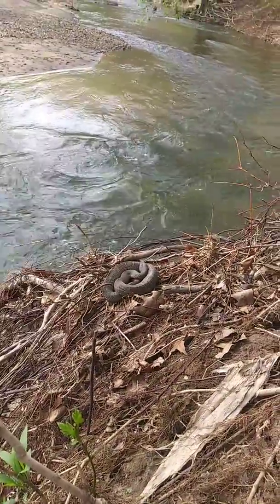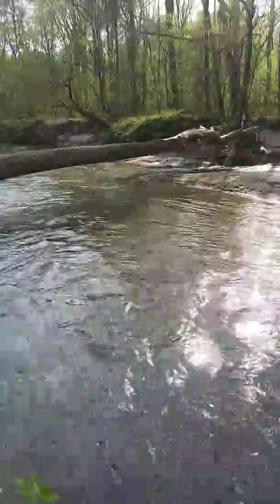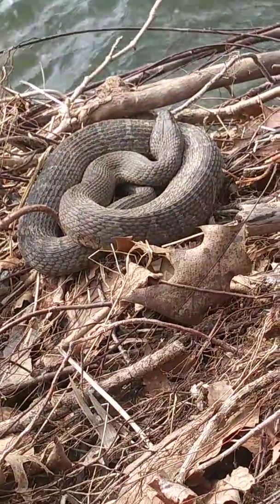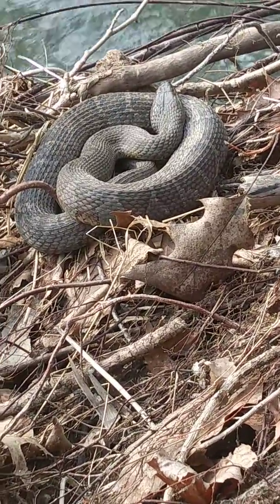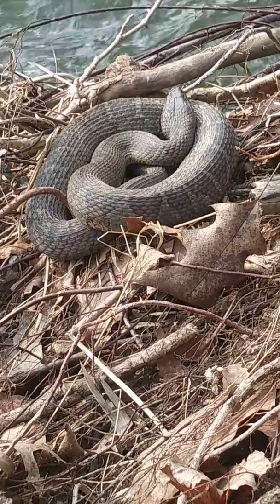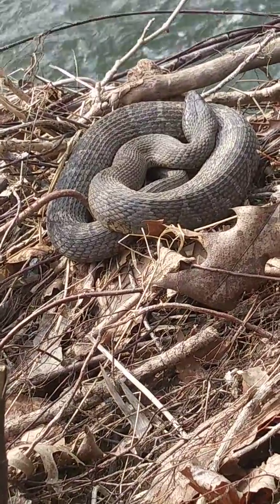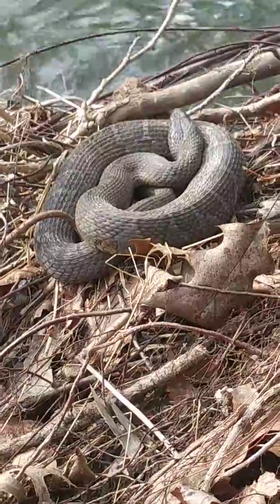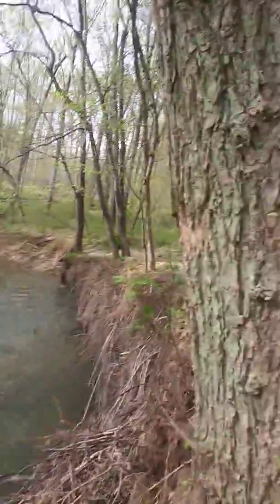The Reptile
They also detect heat with that fork like toungue when searching prey aswell not just navigating through enviornements